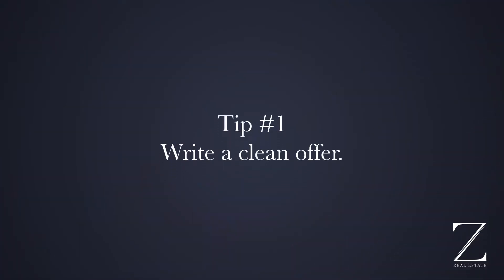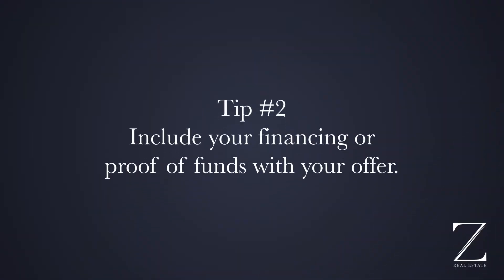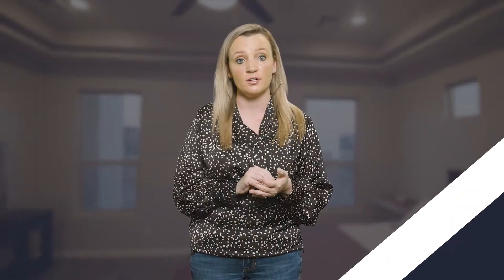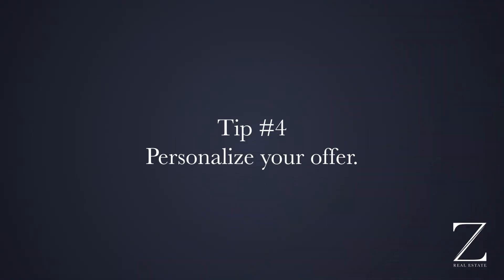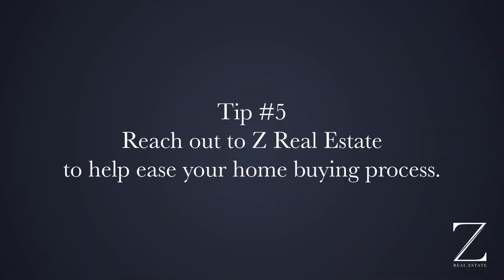Las Cruces Real Estate | Top 5 Tips to Make Your Offer Stand Out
Have you ever been told that you need to "stand out from the crowd"? Well the same concept applies when there are multiple offers on a single property. We want our clients to succeed in purchasing the home of their dreams, so today, we want to provide our Top 5 Tips to make your offer attractive to sellers and stand out from the other offers on the table!
Are you looking to buy or sell a home in Las Cruces?

Z Real Estate is the best real estate company in town. We have been helping people find their dream homes and make money on their investments for 16 years. Our team has extensive knowledge of the area, including schools, neighborhoods, and local attractions. With our help, your next move will be easy!

Whether you’re buying or selling a home in Las Cruces, NM, we can help with all aspects of the process – from finding your perfect property to negotiating offers and closing escrow.